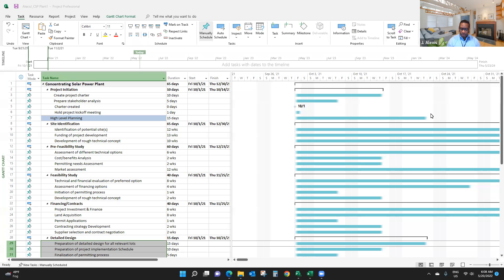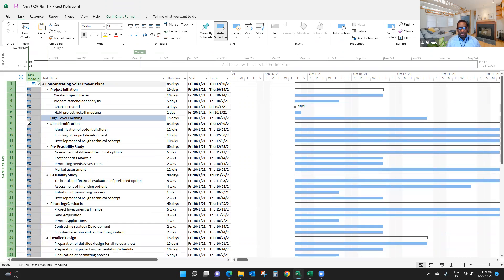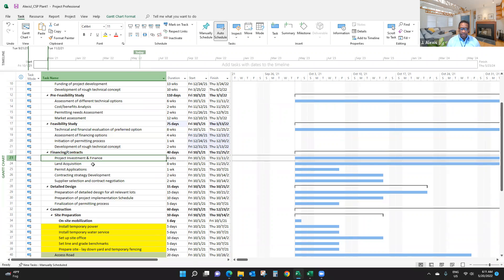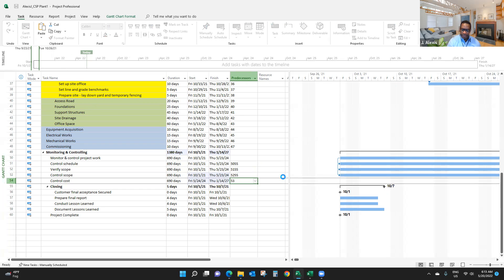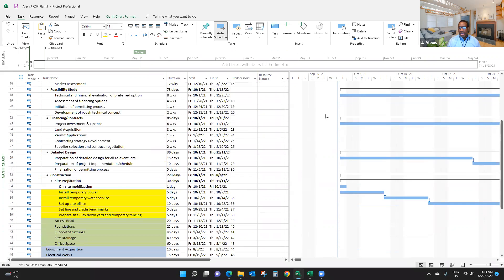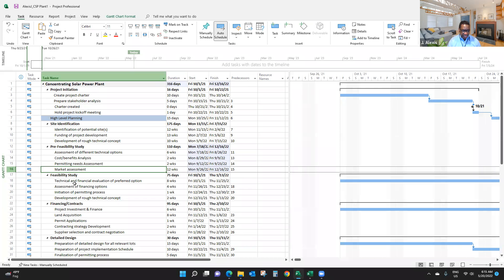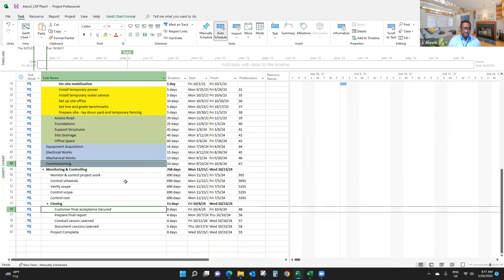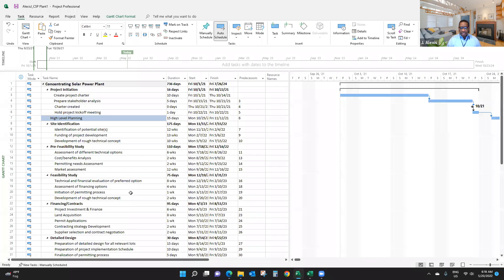Linking work packages and project activities in Microsoft Project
In this short video, Professor Jacques Alexis demonstrates how to link project activities in Microsoft Project. Linking tasks or project work packages and activities allow you to create a network diagram, which is necessary to manage the critical path of a project.